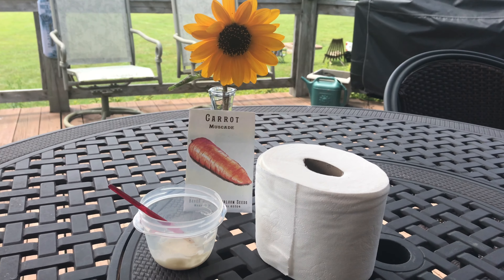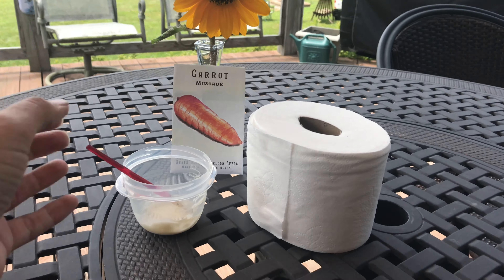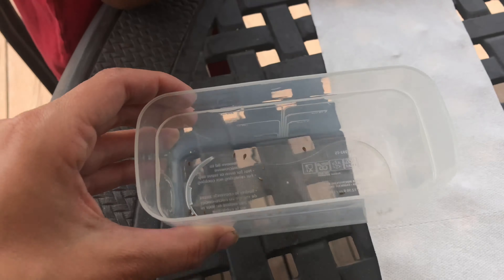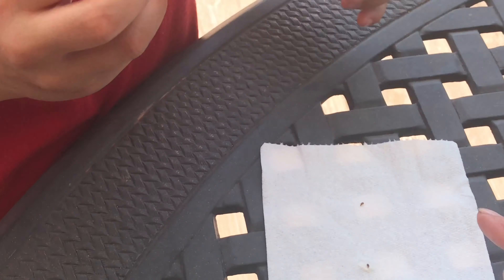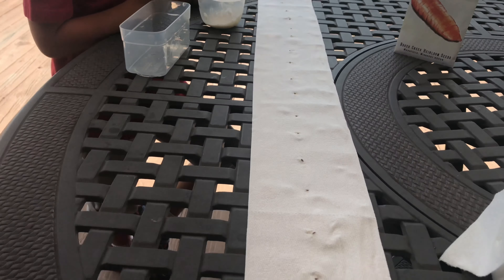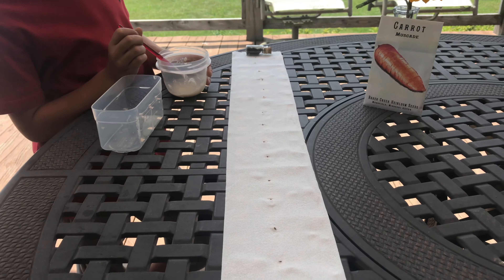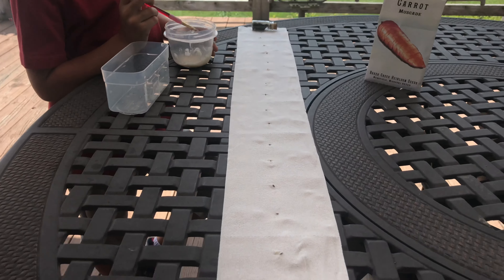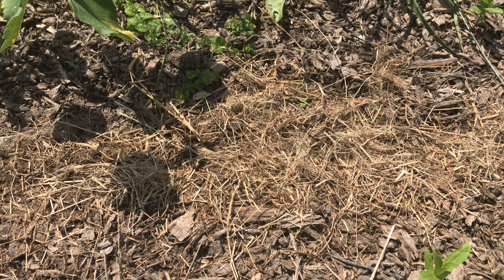Make Your Own Seed Tape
Trying out another experiment in the garden today! My boys thought it was hilarious that it involved toilet paper. Check out how to make your own seed tape. It might come in handy for some fall planting.